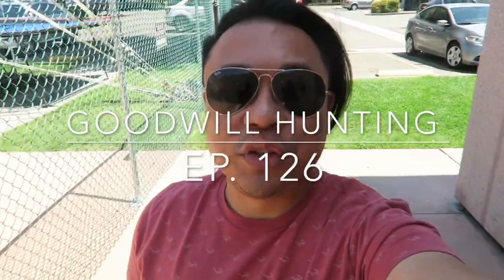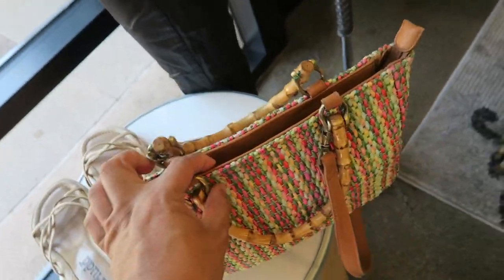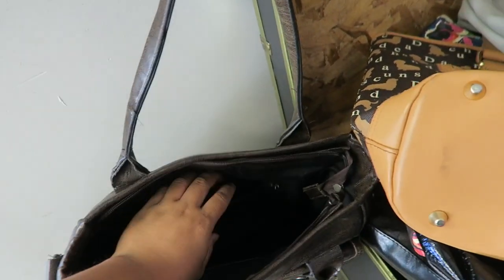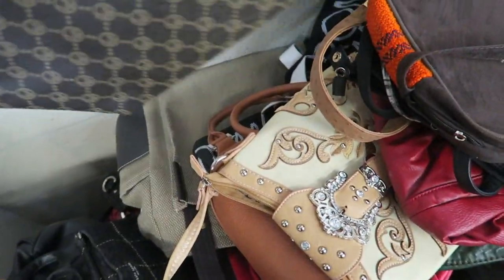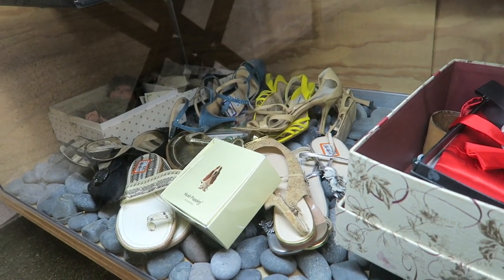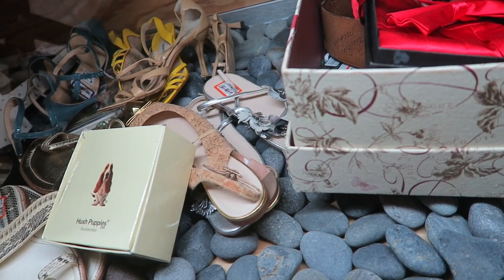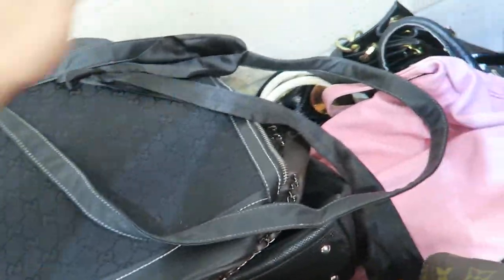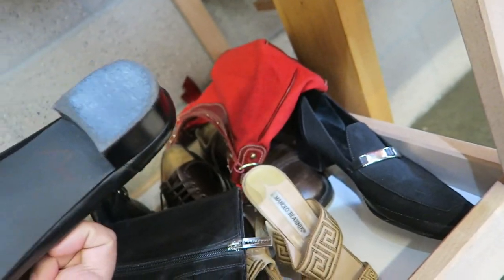GOODWILL HUNTING EP. 126